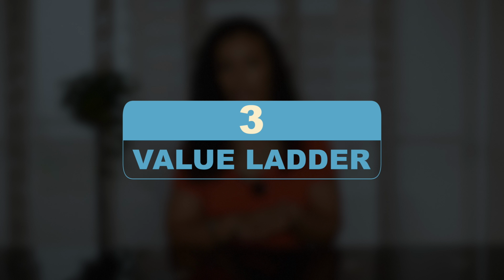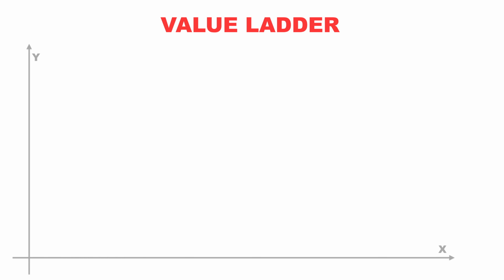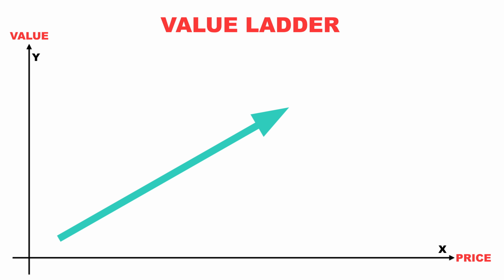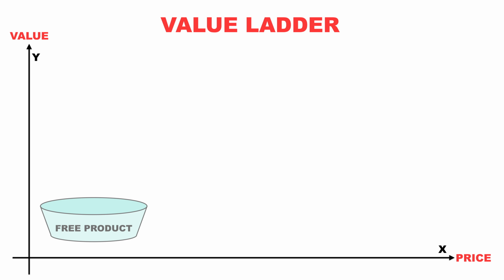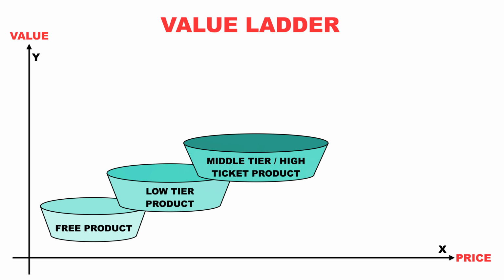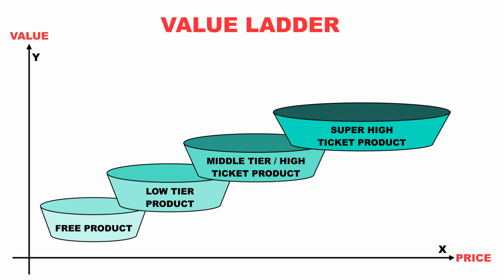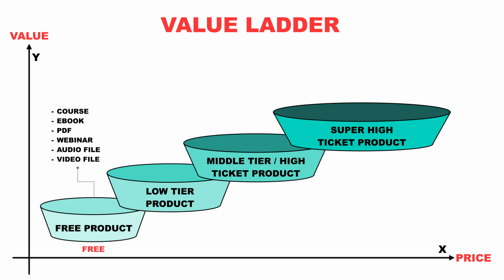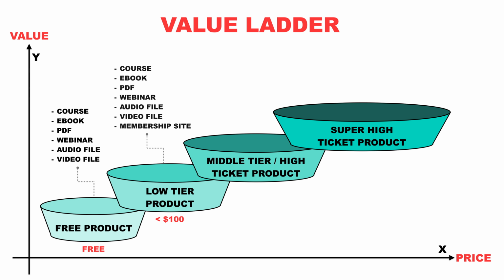How To Grow Your Instagram To $10,000/mo in 2020 No BS** 2020 Instagram Algorithm🔥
How To Grow Your Instagram To $10,000/mo in 2020 No BS** 2020 Instagram Algorithm🔥 If you want to grow organically on Instagram and also grow to $10,000 per month then this video is a must watch!  These strategies are the fastest way to get $10,000 income on instagram in 2020.

If you want to know how to gain instagram followers organically, how to make money on instagram, or how to get $10,000 months on instagram in 2020, then this video is for you.

BEST Business Tools

MORE...